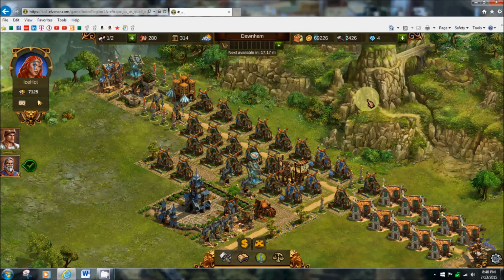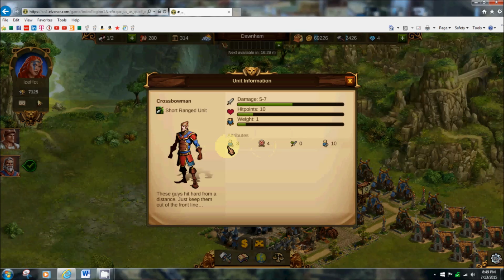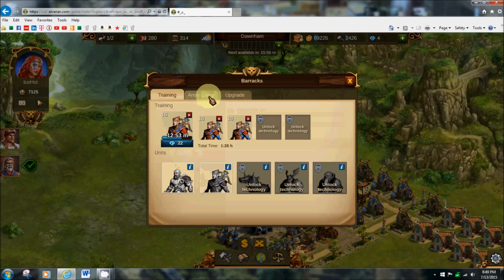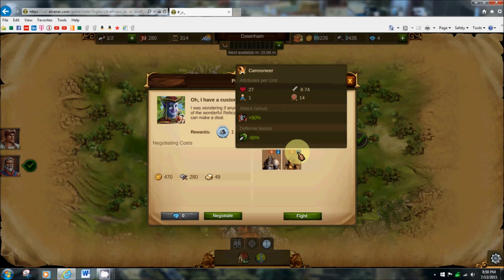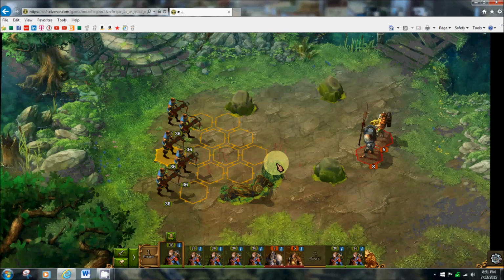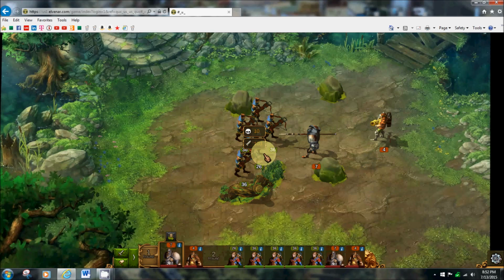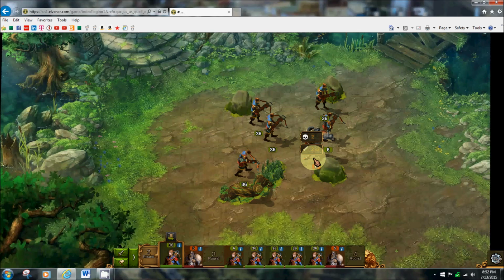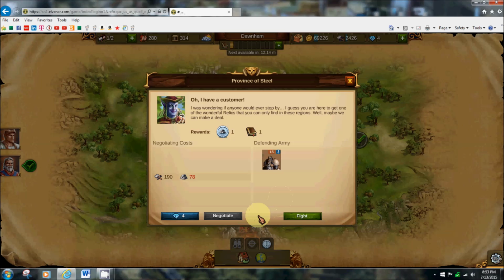ELVENAR │ How To Attack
How To Attack With Range Units In Elvenar. Units selection. Using Cross Bowman to Attack.